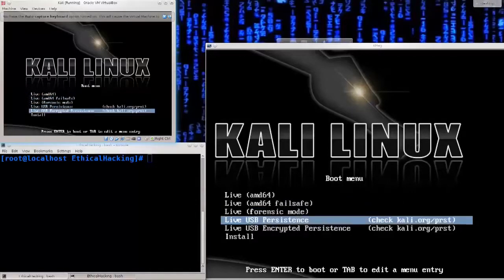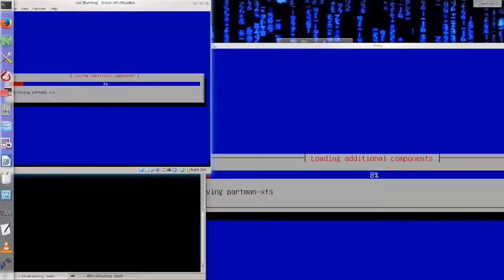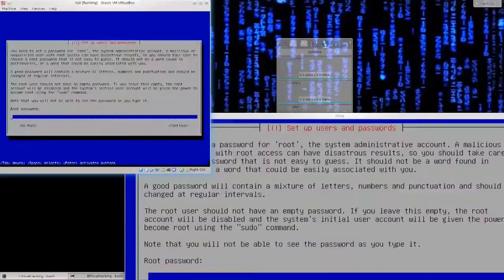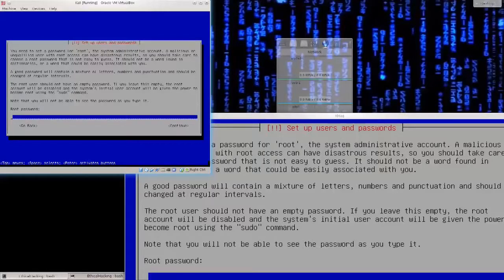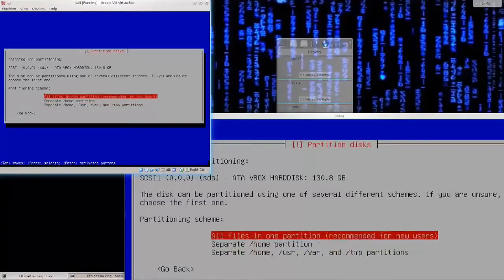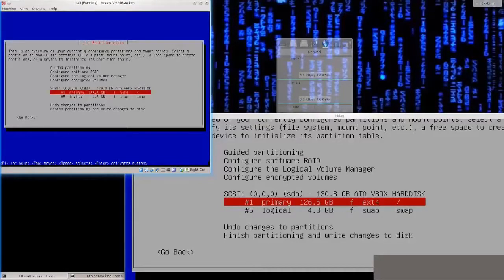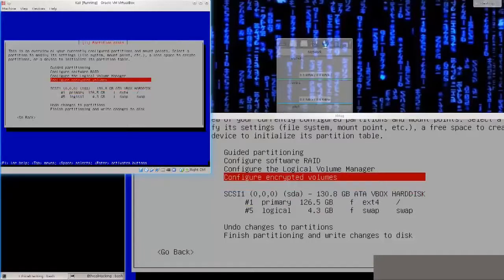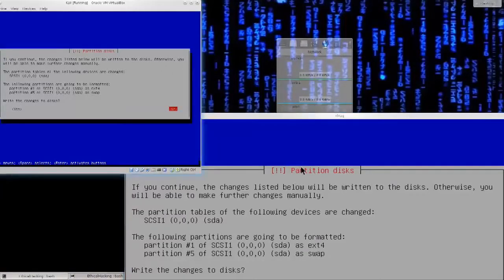Ethical Hacking Tutorial 07 How to Install Kali Linux 2 0 Part 1